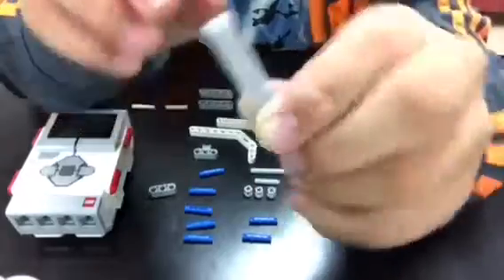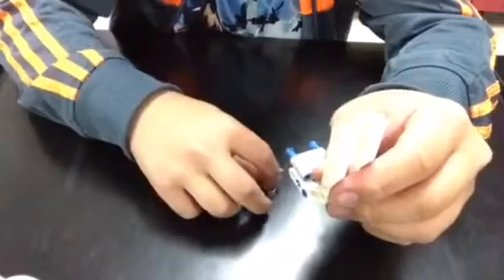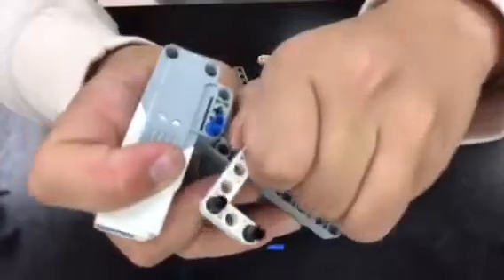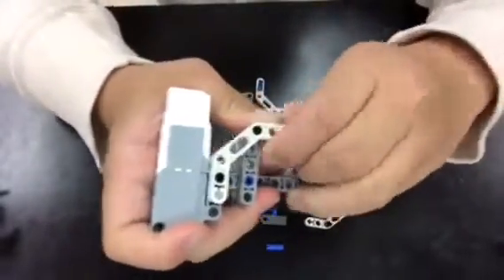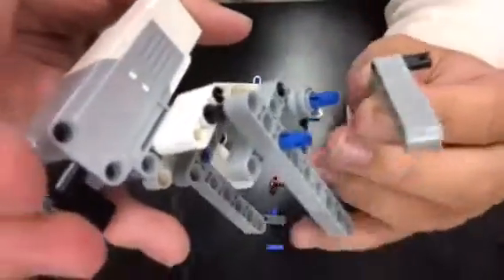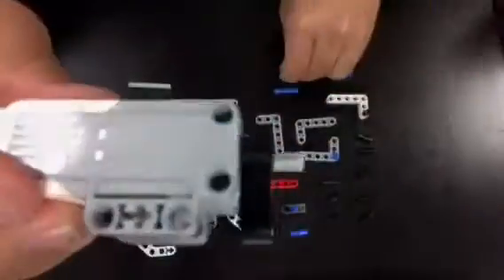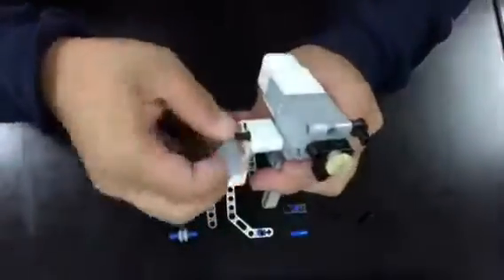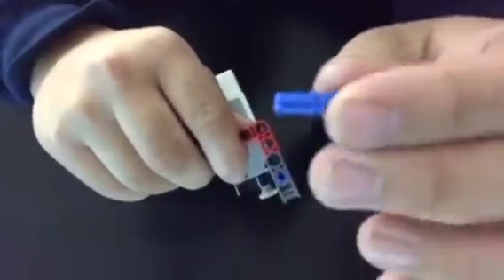The Tank Buddy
This is part 1 of a tutorial on how to construct an automated aquarium feeder created by the Shadow Hills FalconBots for their FLL Animal Allies project.